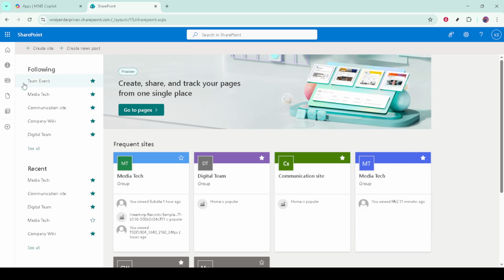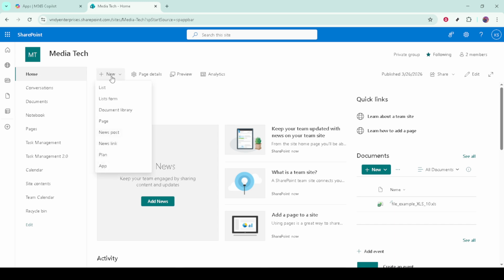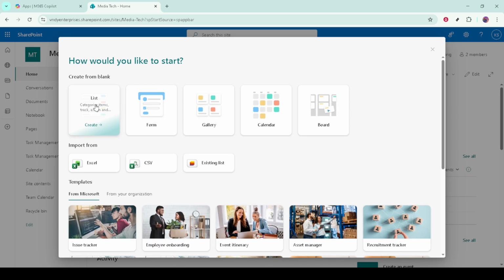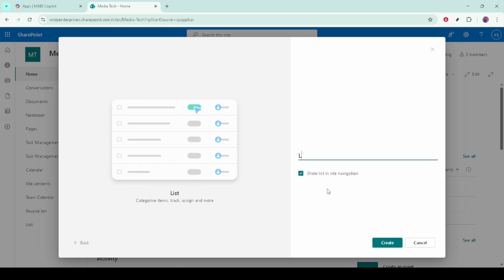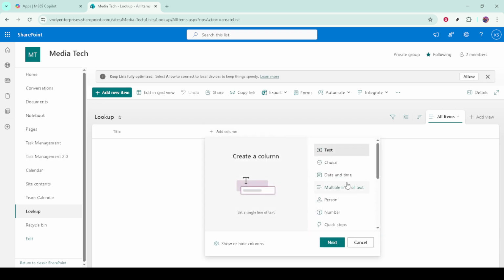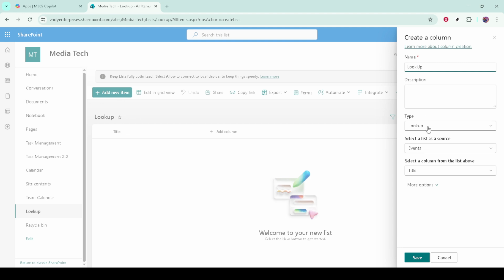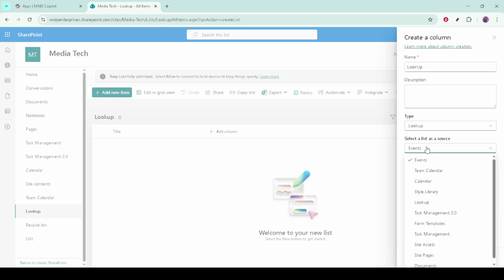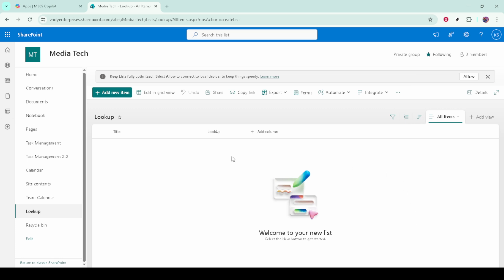How to Use a Lookup Field Column in SharePoint List | Microsoft SharePoint [2026 Guide]